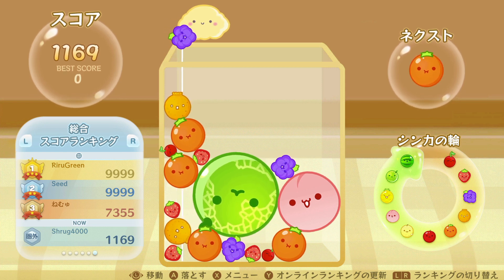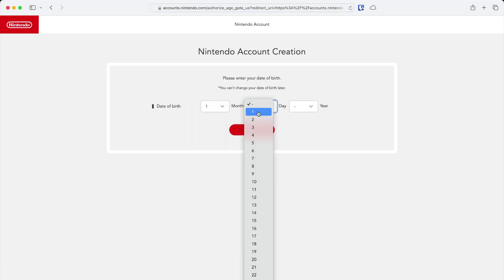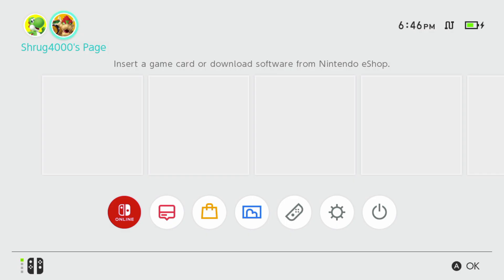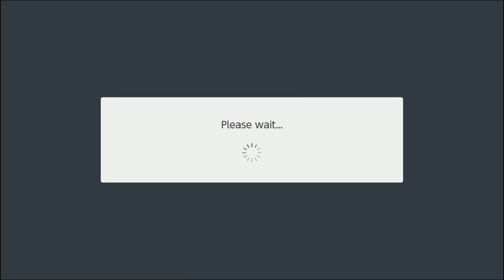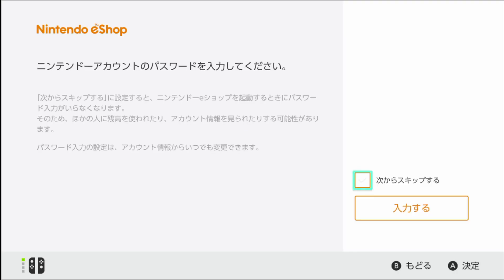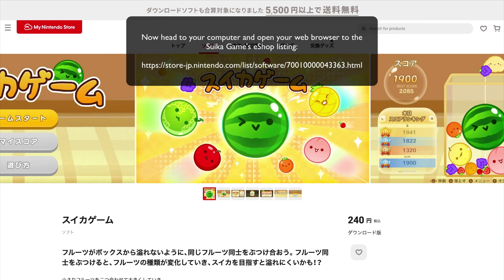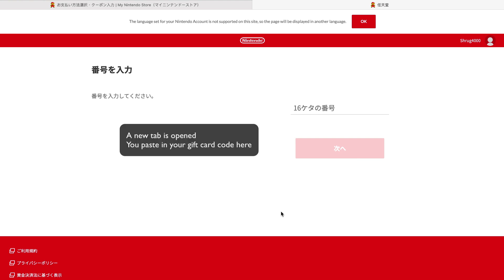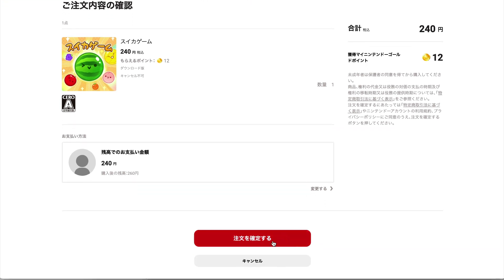How to buy and play the Japanese Watermelon Game (Suika Game) on a US Nintendo Switch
Use this method for any game that is not in your country's eshop store. It can be applied to anyone who wants to buy a Japanese game, but are located outside of Japan.

Summary of how to buy the Watermelon Game (スイカゲーム) if you are in the US:
1. Create a new Switch user.
2. Select your country/region as "Japan"
3. Buy a 500 yen gift card (it's around $5 USD).
4. Head to your Switch and link your new Switch user to the Japanese Nintendo account.
5. Go to your computer and buy the Suika game from the web eShop by going
6. Pay for it using your Japanese gift card.

Link to a post with instructions if you prefer text and screenshots

Voice-over by:  elevenlabs.io

00:08 Add a new Switch user
00:19 Create a Japan Nintendo account
00:42 Buy a Japan eShop gift card
00:55 Link your new user to the Japan Nintendo account
02:15 Buy game from eShop
02:31 Add gift card credits to account
02:49 Complete purchase